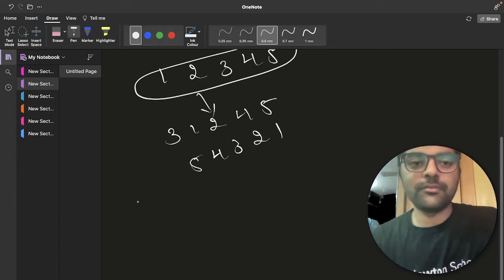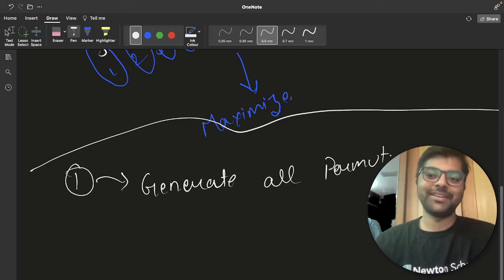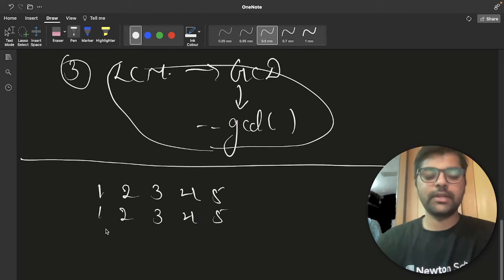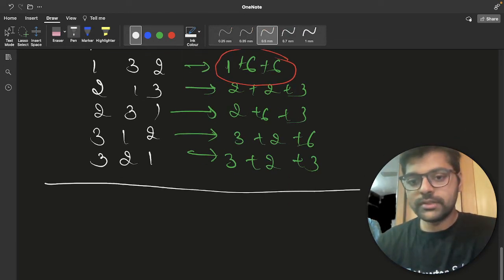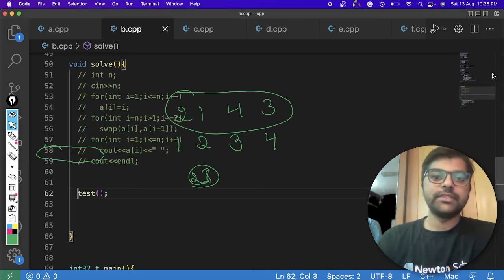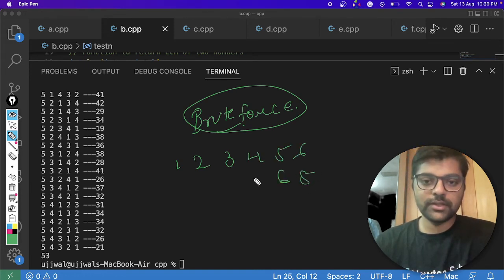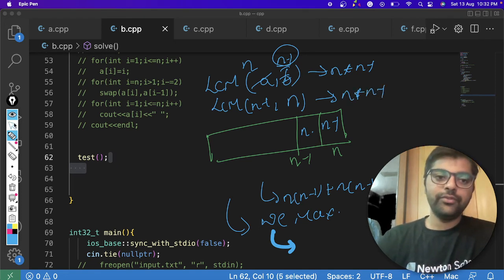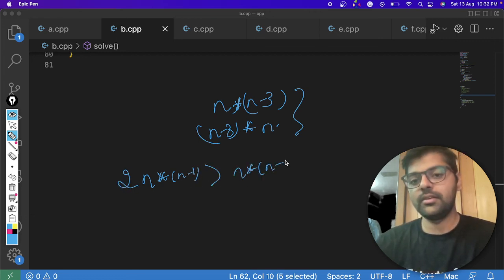Codeforces Round #813 (Div. 2) | Problem B | Woeful Permutation | Newton School